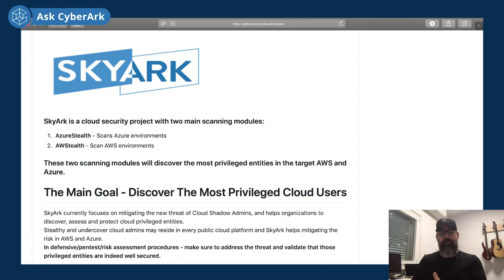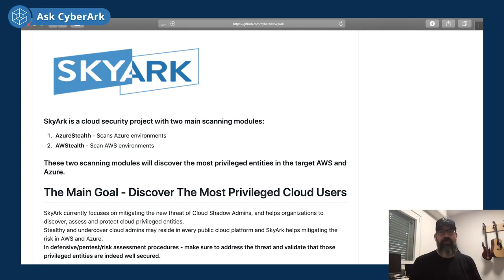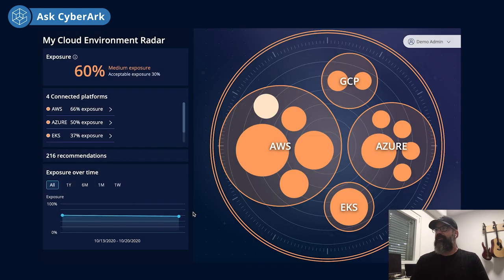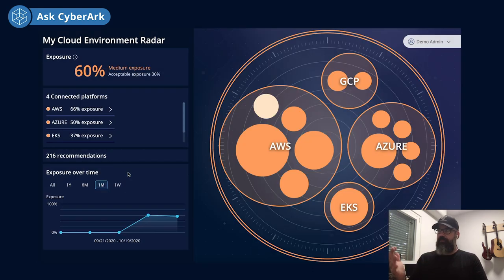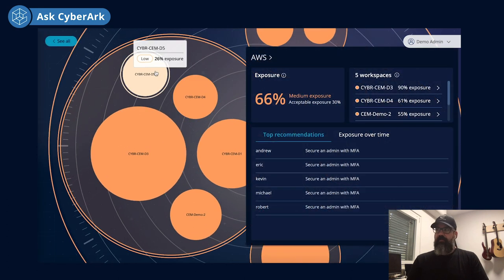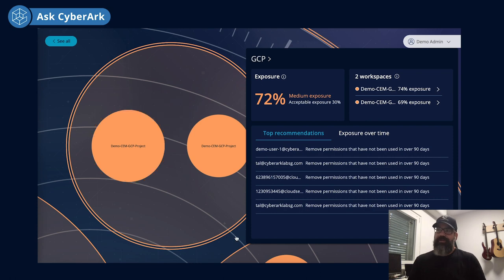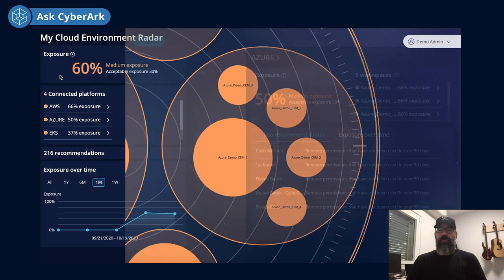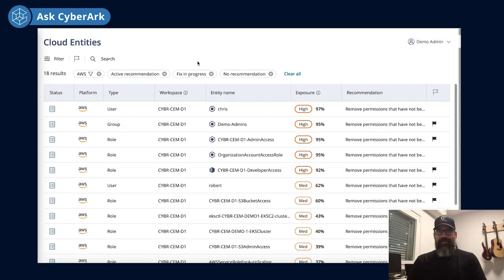Cloud Entitlements Manager (CEM) | E6: Ask CyberArk Podcast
Tal will share the backstory behind CEM; how CyberArk Lab's research on cloud shadow admin and SkyArk turn.